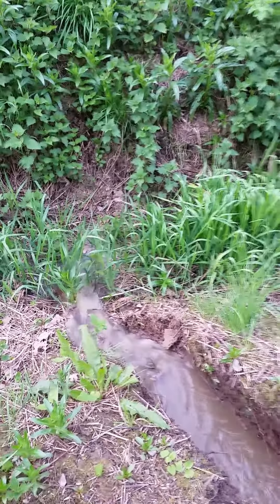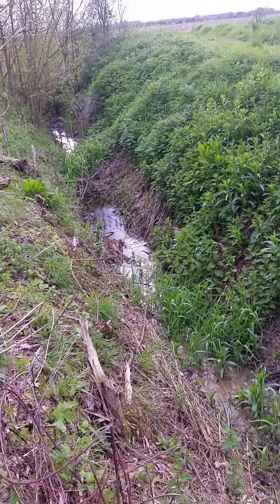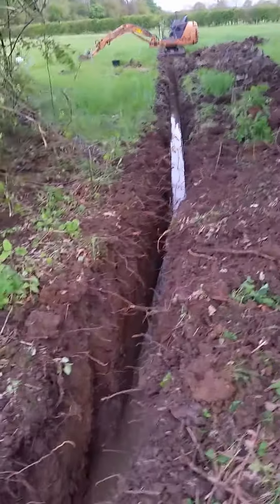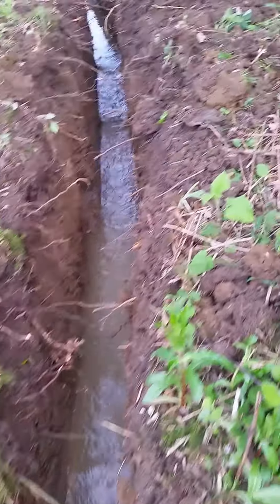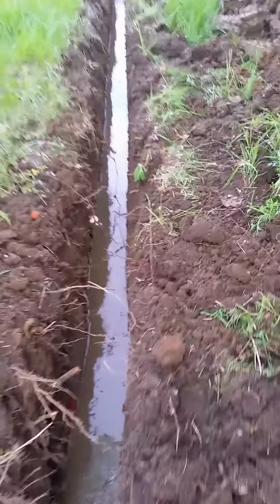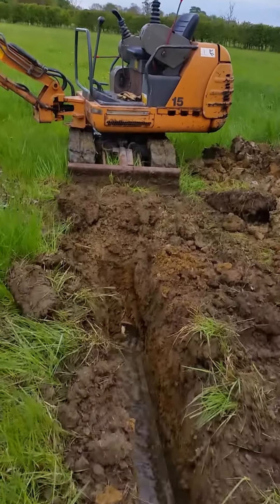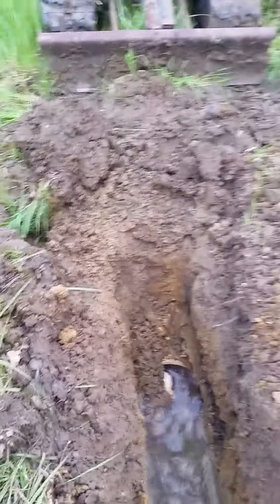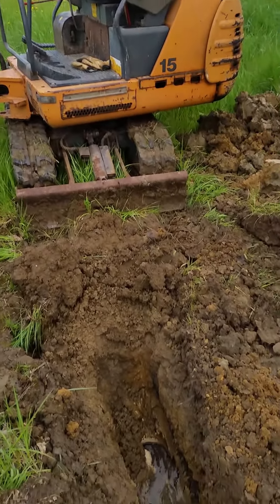Land drainage - new route after roots block main outfall.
Short trench made to divert water from blocked main to nearby ditch to relieve waterlogged ground - simple.
Pipe inserted afterwards and back filled.